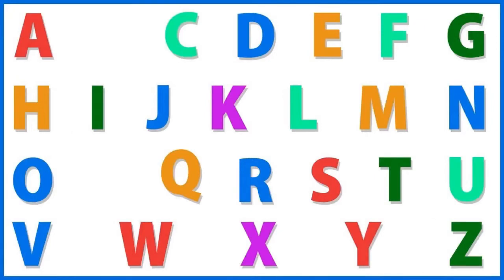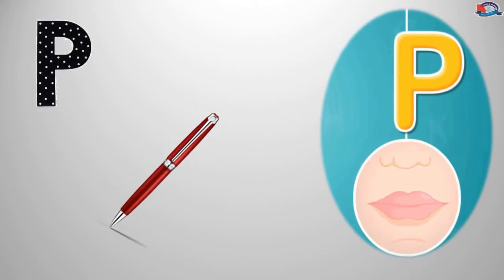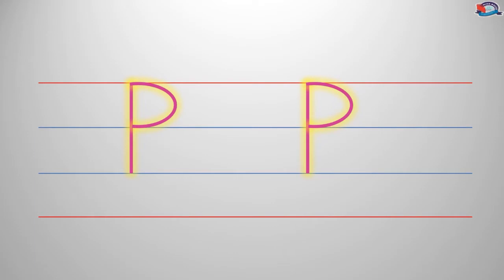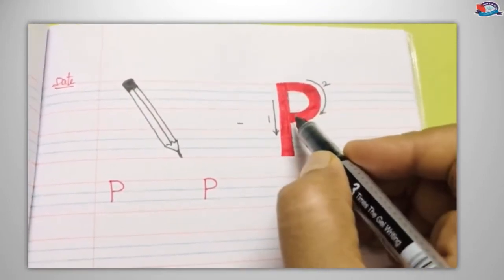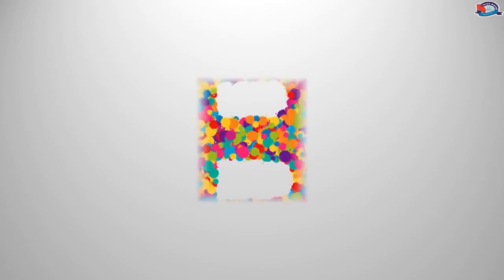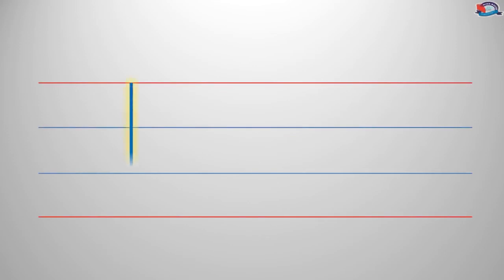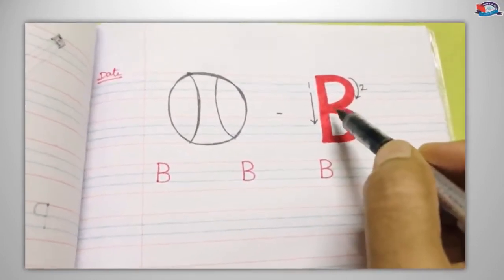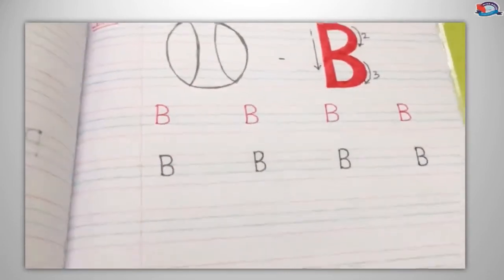QatartamilVlog, Write Alphabet Letter B handwriting and P Letter | Qatar KIDS Education Videos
Due to technical issues, Tamilfungk channel changed into as worldbestyoutube. Please enjoy the videos here.

If you see a clip that you own that you did not submit or give consent for use, we have likely received false permissions and would be happy to resolve this for you! Please drop us a line at Comnments.